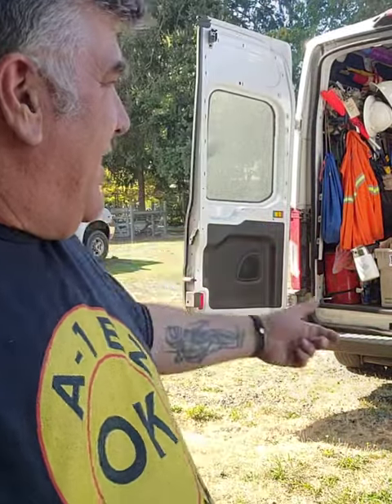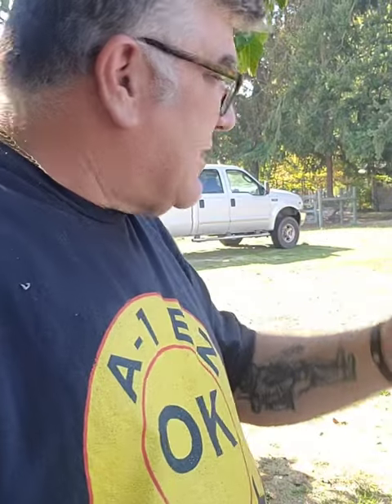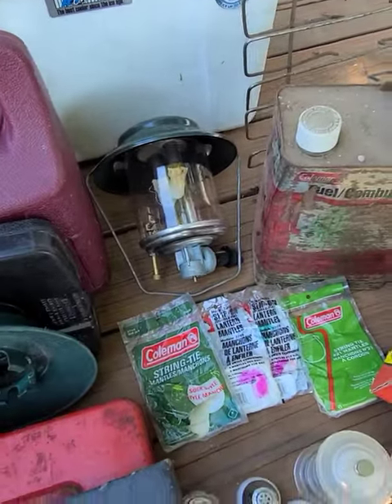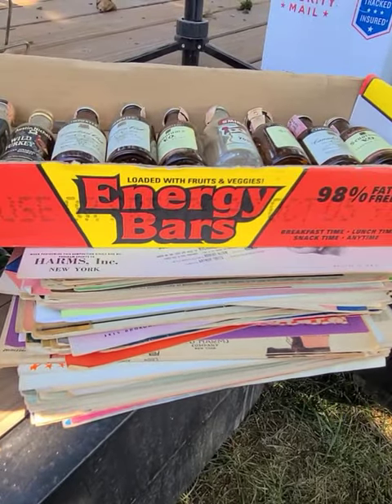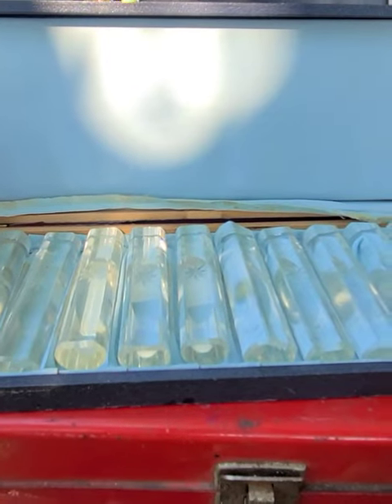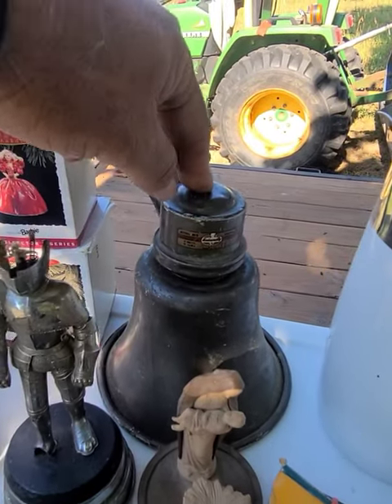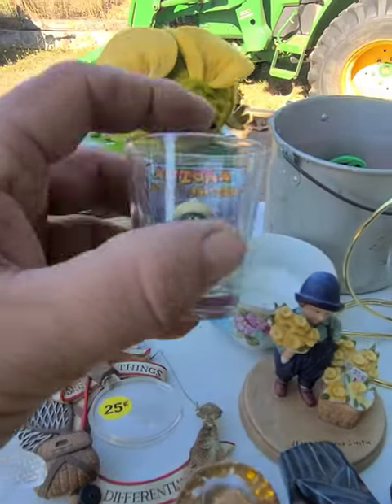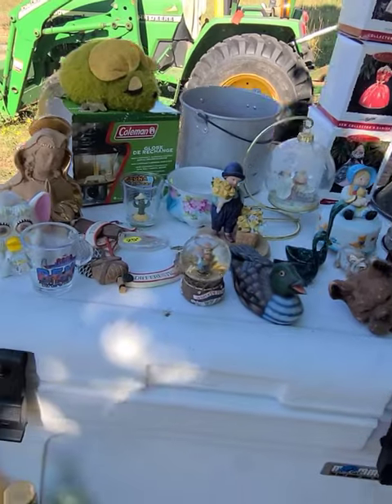Yardsale Scores ! October already ???? come L@@k